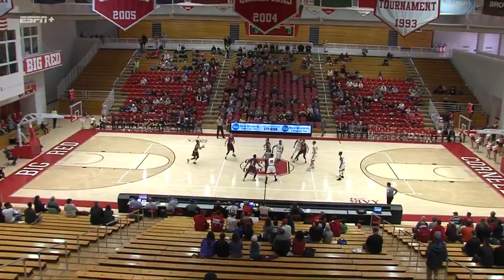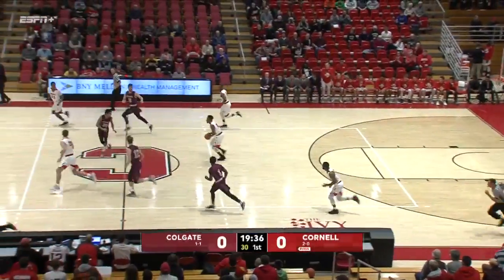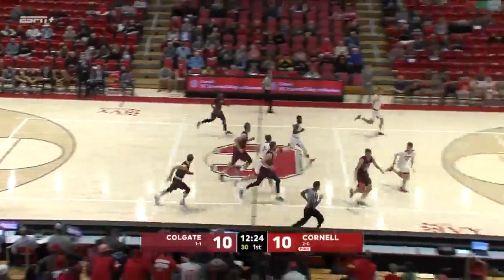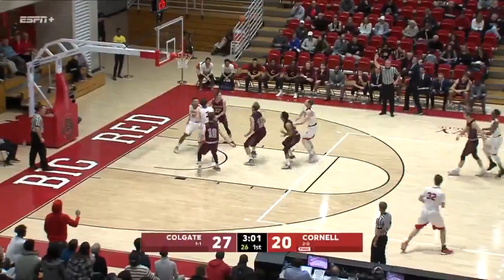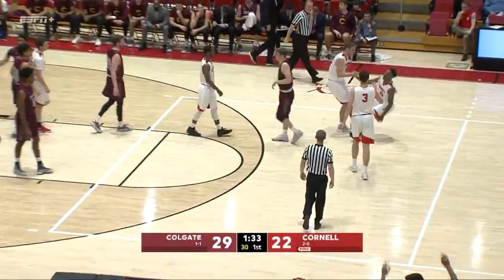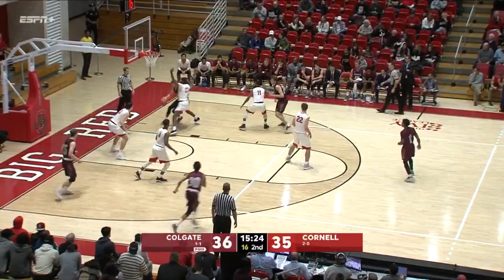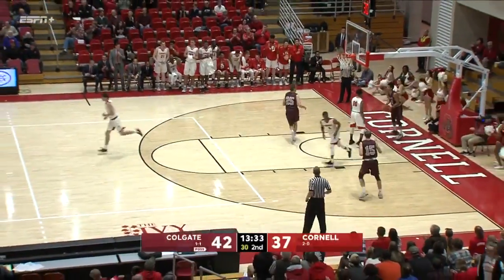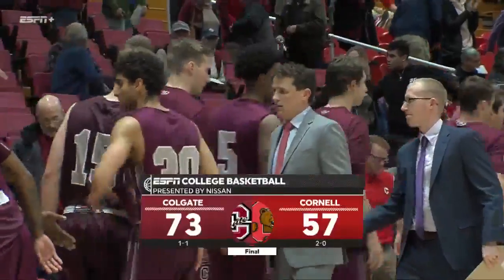Highlights: Cornell Men's Basketball vs Colgate - 11/11/18